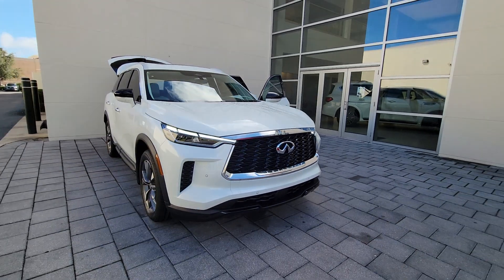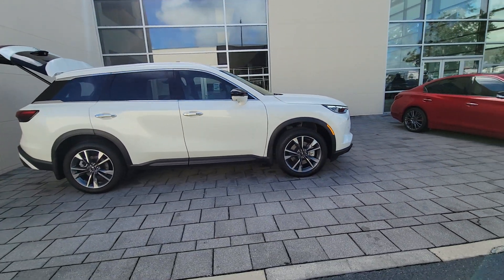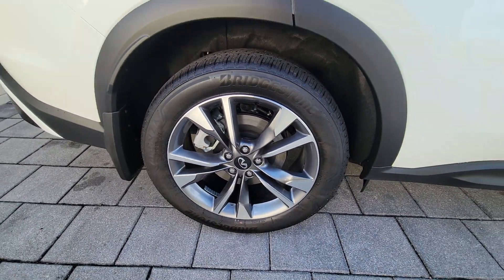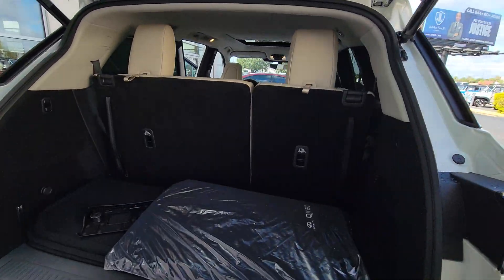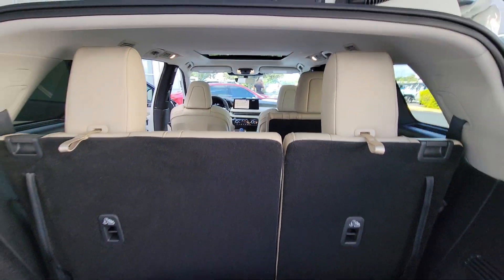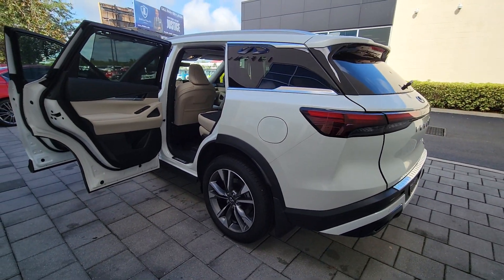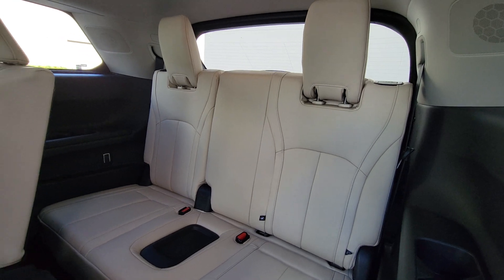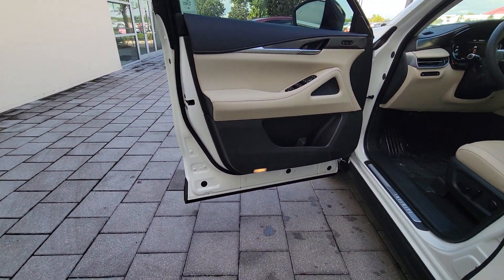2024 INFINITI QX60 Orlando, Winter park, Clermont, Merritt Island, Tampa, FL J332044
New 2024 INFINITI QX60 LUXE available in Orlando, Florida at Orlando Infiniti

Orlando Infiniti
4237 Millenia Blvd

NAV Sunroof 3rd Row Seat Heated Leather Seats [B92] SPLASH GUARDS (SET OF 4) Alloy Wheels. Majestic White exterior and Sandstone interior LUXE trim. Warranty 6 yrs/70k Miles - Drivetrain Warranty; AND MORE!KEY FEATURES INCLUDELeather Seats Third Row Seat Navigation. Rear Spoiler MP3 Player Sunroof Onboard Communications System Aluminum Wheels Remote Trunk Release Privacy Glass.OPTION PACKAGESSPLASH GUARDS (SET OF 4). INFINITI LUXE with Majestic White exterior and Sandstone interior features a V6 Cylinder Engine with 295 HP at 6400 RPM*.VISIT US TODAYAnother great DEAL on a 2024 INFINITI QX60 from the Orlando Premier Collection featuring Aston Martin Orlando LOTUS Orlando Orlando INFINITI & MOKE America Orlando. The Orlando Premier Collection dealerships have consistently ranked amongst the TOP dealers in the country in both sales volume and overall customer satisfaction. Stop by our luxurious showrooms conveniently located one setting adjacent to the Mall at Millenia.Horsepower calculations based on trim engine configuration. Please confirm the accuracy of the included equipment by calling us prior to purchase.
[M92] CARGO PACKAGE  -inc: nylon-cord cargo net w/tie-down hooks  console net  trash bin  cargo dividers  cargo blocks and rear bumper protector  First Aid Kit  Cargo Mat (Reversible),[B92] SPLASH GUARDS (SET OF 4),SANDSTONE  PERFORATED LEATHER-APPOINTED SEATING SURFACES,MAJESTIC WHITE,Front Wheel Drive,Power Steering,ABS,4-Wheel Disc Brakes,Brake Assist,Brake Actuated Limited Slip Differential,Aluminum Wheels,Tires - Front Performance,Tires - Rear Performance,Temporary Spare Tire,Sun/Moonroof,Generic Sun/Moonroof,Panoramic Roof,Heated Mirrors,Power Mirror(s),Integrated Turn Signal Mirrors,Power Folding Mirrors,Rear Defrost,Privacy Glass,Intermittent Wipers,Variable Speed Intermittent Wipers,Rain Sensing Wipers,Rear Spoiler,Remote Trunk Release,Power Liftgate,Power Door Locks,Daytime Running Lights,Automatic Headlights,LED Headlights,Automatic Highbeams,AM/FM Stereo,Navigation System,Satellite Radio,MP3 Player,Bluetooth Connection,Auxiliary Audio Input,HD Radio,WiFi Hotspot,Smart Device Integration,Requires Subscription,Steering Wheel Audio Controls,Power Driver Seat,Power Passenger Seat,Bucket Seats,Heated Front Seat(s),Driver Adjustable Lumbar,Passenger Adjustable Lumbar,Cooled Front Seat(s),Pass-Through Rear Seat,Rear Bench Seat,Adjustable Steering Wheel,Trip Computer,Power Windows,3rd Row Seat,Leather Steering Wheel,Heated Steering Wheel,Keyless Entry,Power Door Locks,Keyless Start,Keyless Entry,Power Door Locks,Universal Garage Door Opener,Cruise Control,Adaptive Cruise Control,Climate Control,Multi-Zone A/C,A/C,A/C,Rear A/C,Leather Seats,Auto-Dimming Rearview Mirror,Driver Vanity Mirror,Passenger Vanity Mirror,Driver Illuminated Vanity Mirror,Passenger Illuminated Visor Mirror,Floor Mats,Mirror Memory,Seat Memory,Remote Engine Start,Keyless Start,Remote Engine Start,Power Windows,Power Door Locks,Trip Computer,Mirror Memory,Seat Memory,Security System,Immobilizer,Cruise Control Steering Assist,Traction Control,Stability Control,Traction Control,Front Side Air Bag,Telematics,Requires Subscription,Front Collision Mitigation,Rear Collision Mitigation,Rear Parking Aid,Blind Spot Monitor,Lane Departure Warning,Lane Keeping Assist,Lane Departure Warning,Aerial View Display System,Driver Monitoring,Tire Pressure Monitor,Driver Air Bag,Passenger Air Bag,Front Head Air Bag,Rear Head Air Bag,Passenger Air Bag Sensor,Front Side Air Bag,Rear Side Air Bag,Knee Air Bag,Child Safety Locks,Back-Up Camera